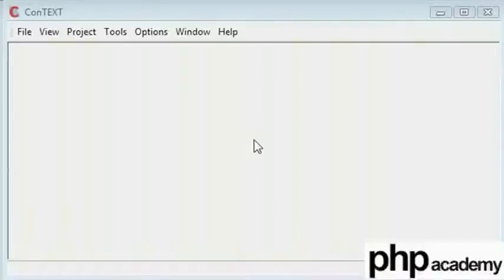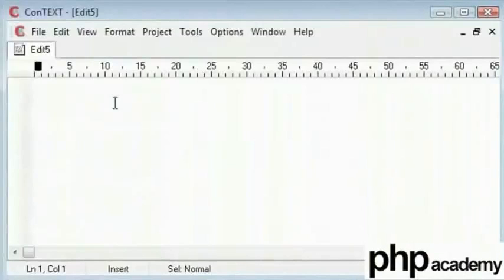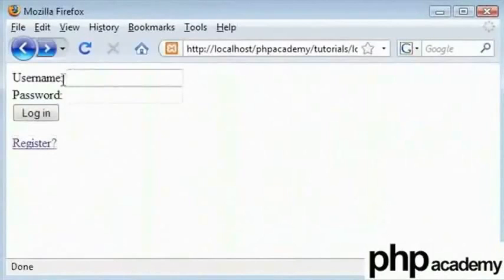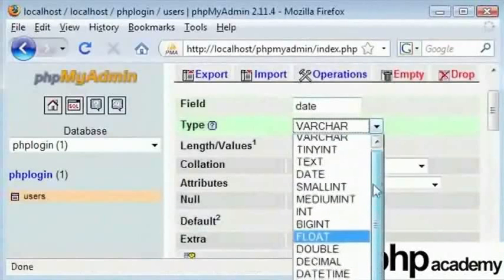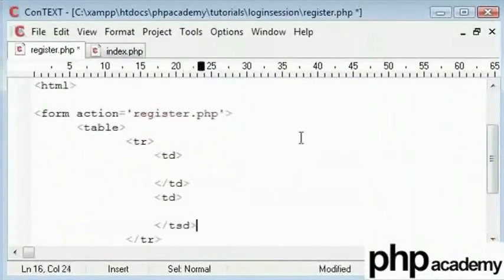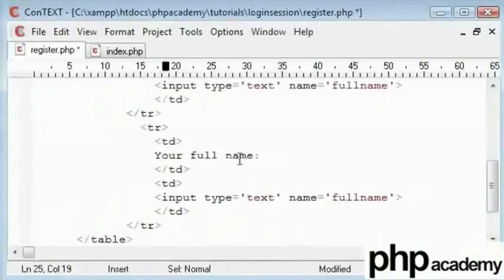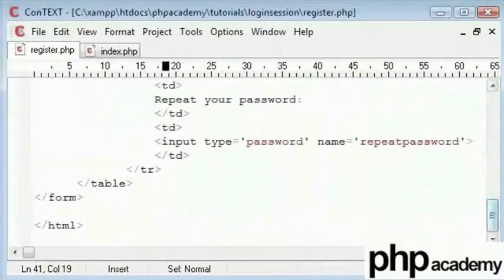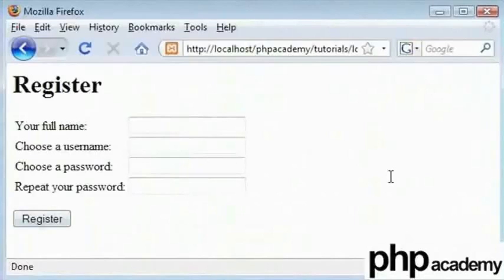PHP User Registration Part 1 English